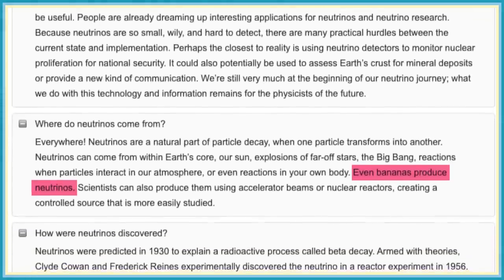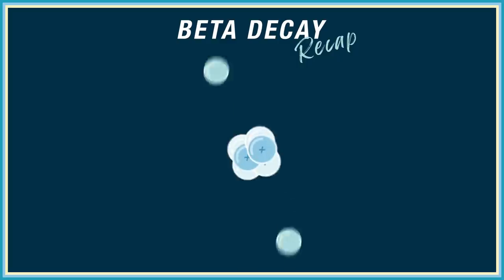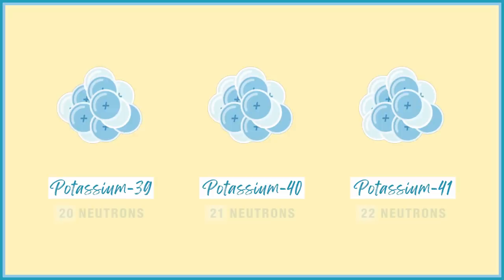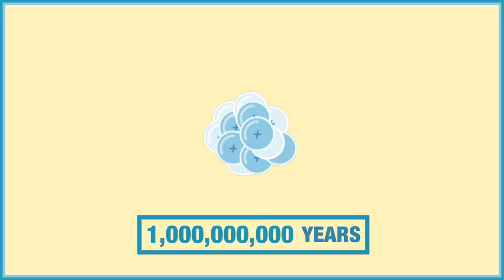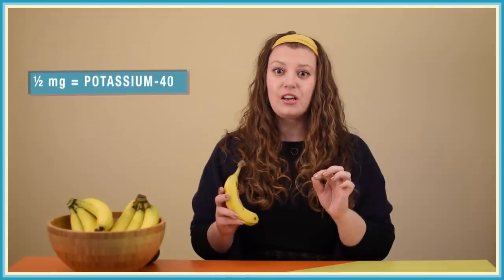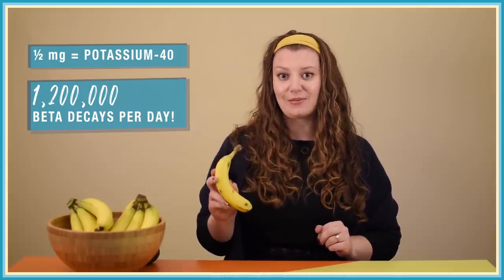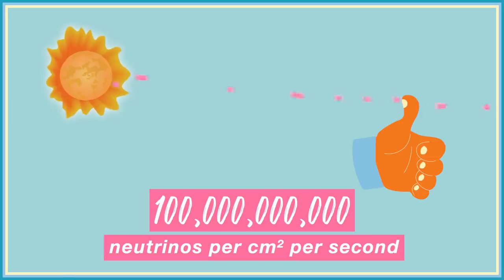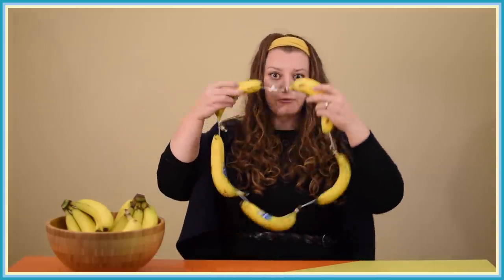Why do bananas emit neutrinos? | Even Bananas 03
Almost everything makes neutrinos - even bananas. But why do bananas produce neutrinos? Are they turning your kitchen into a neutrino factory? Today, we'll talk about how each of these humble fruits emits more than one million of our favorite particles every day - and some other neutrino sources you might not expect. Join Fermilab scientist Dr. Kirsty Duffy to find out!